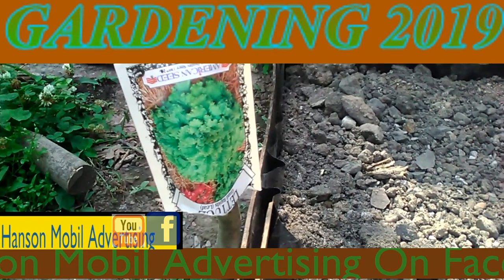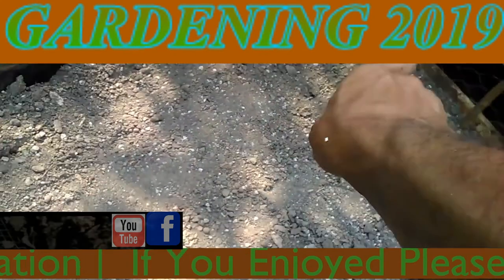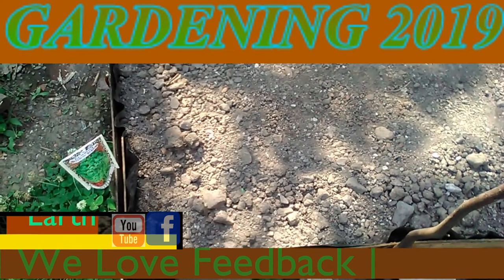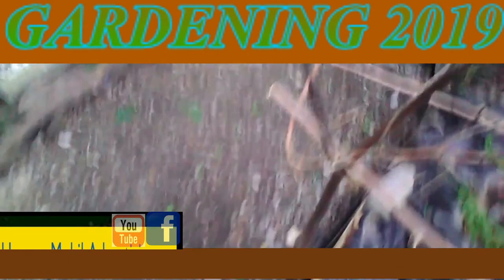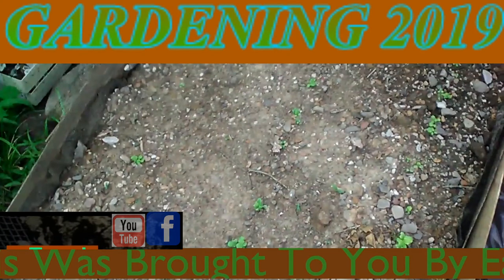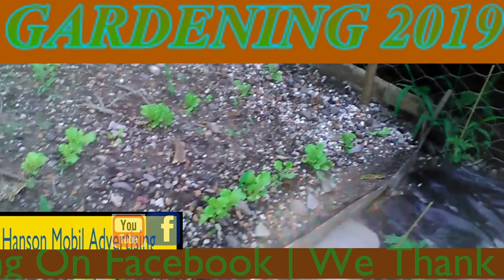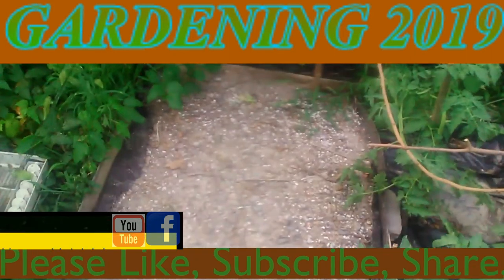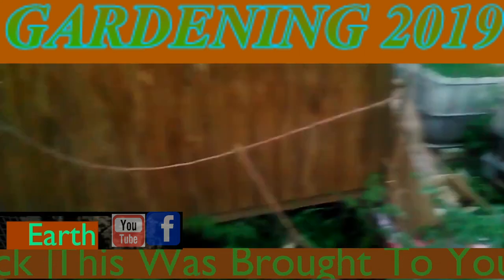Gardening 2019 (Cabbage And Lettuce)